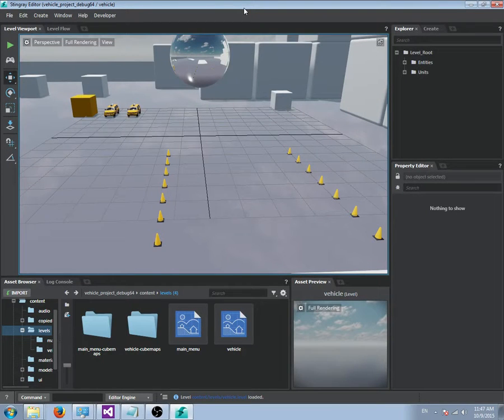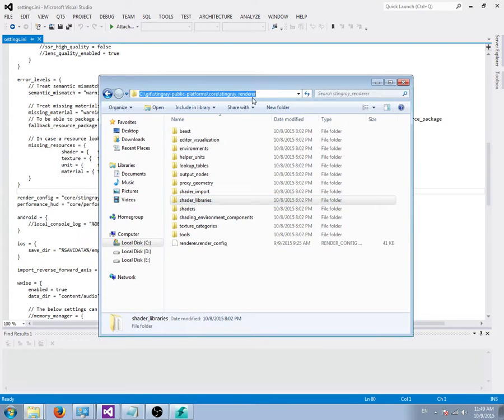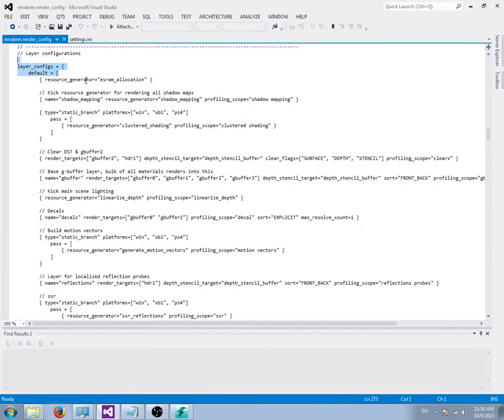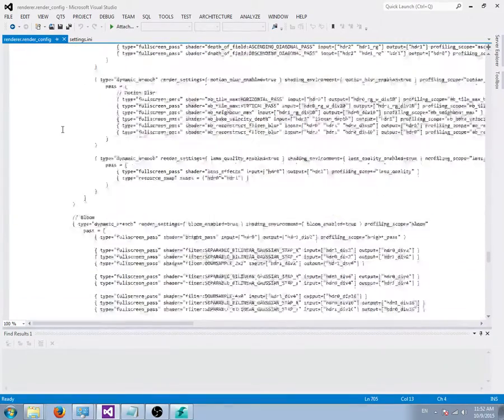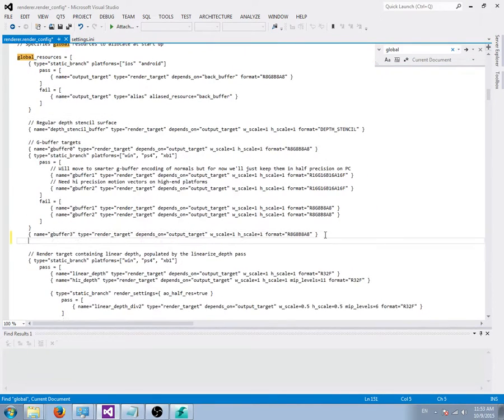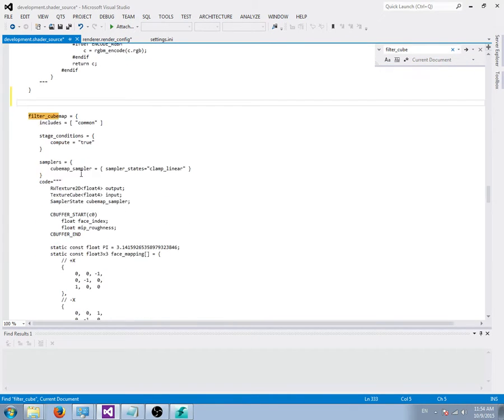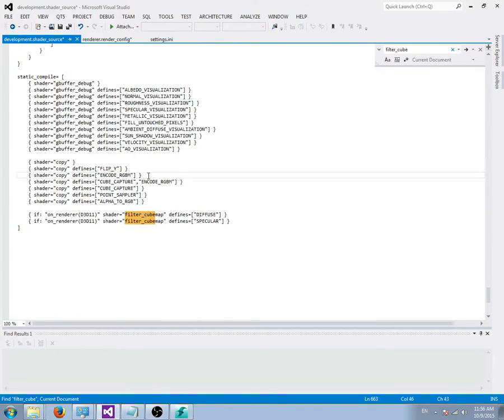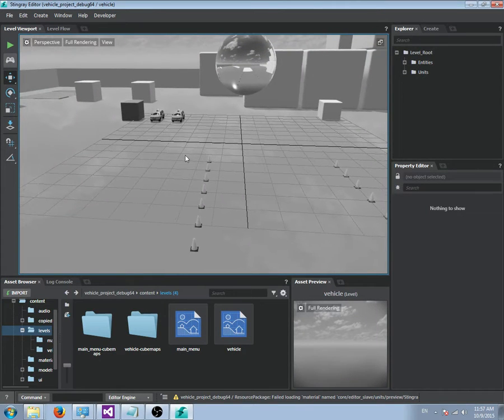Stingray Render Config Tutorial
Ben Mowery from games support goes over the Stingray renderer and adjusting render config files.